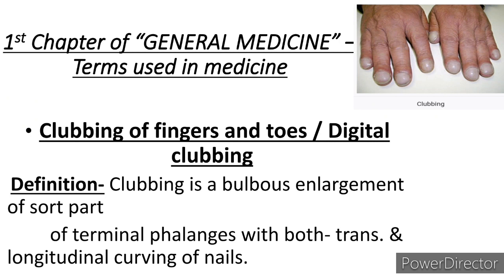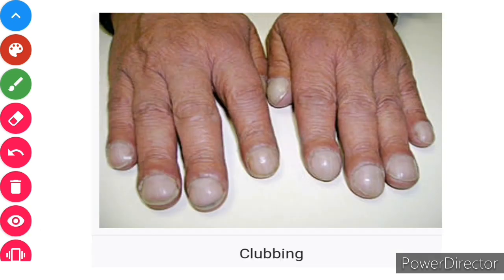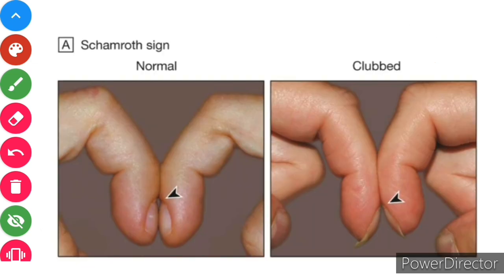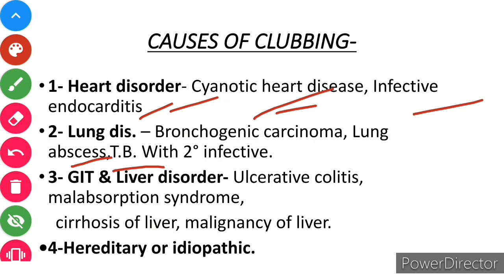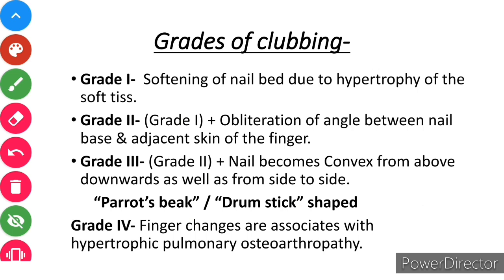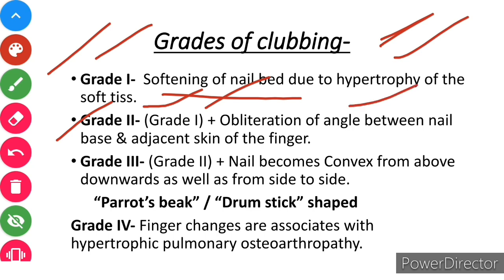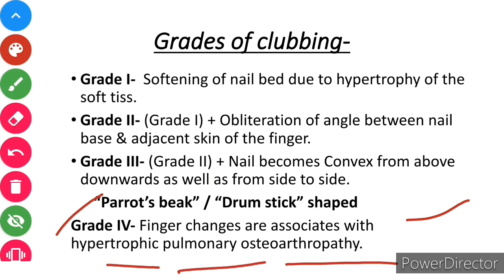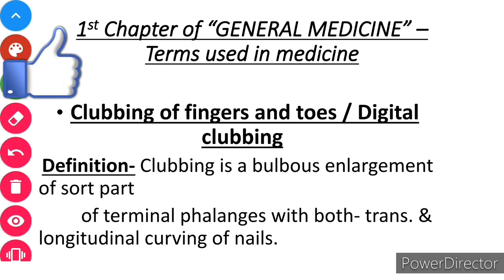Finger Nail CLUBBING- MEDICINE LECTURE For Medical Students- "CLUBBING of Fingers" - हिंदी में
Medicine Lecture
•"CLUBBING"
•HOW to Check For Signs??
•Pathophysiology??
•Causes??

6- Ask in COMMENT section..